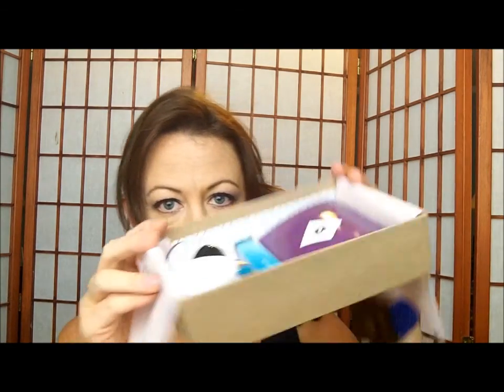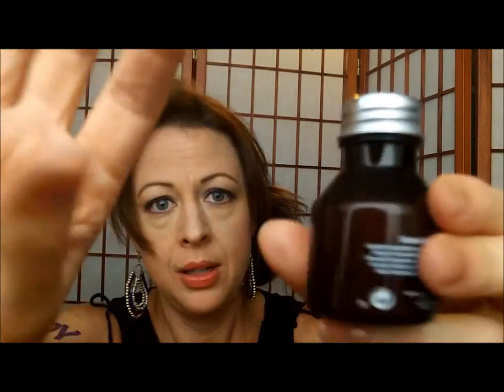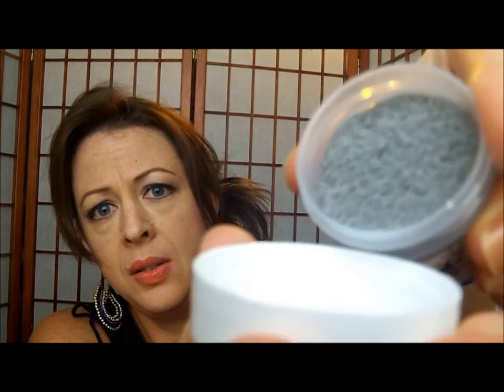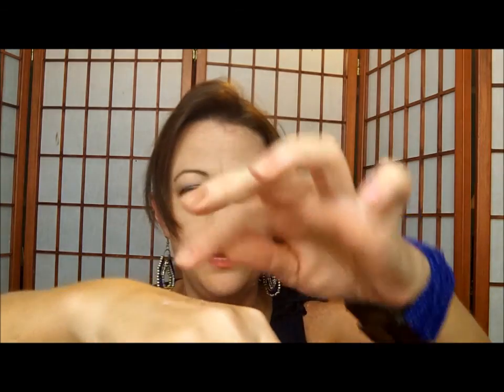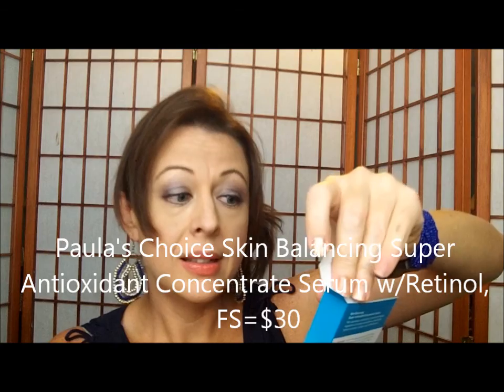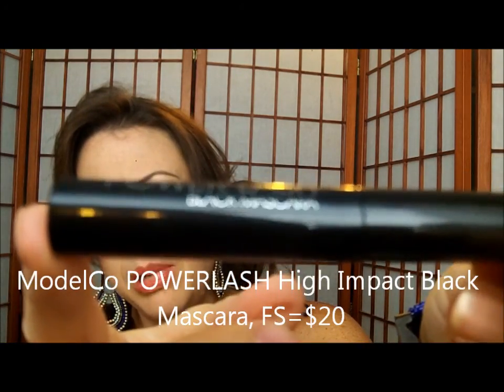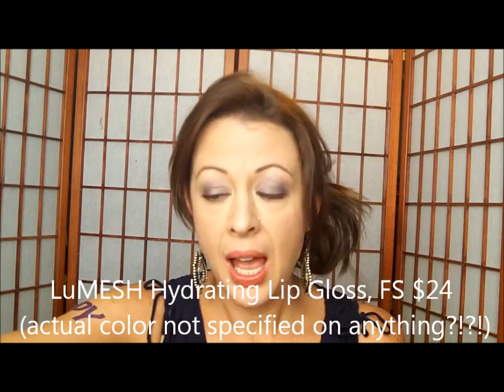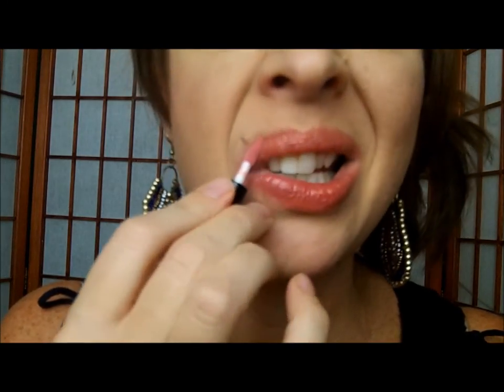Unboxing October 2014 Birchbox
Watch as I unbox the October 2014 Birchbox.

Want to save $10 off on your first order from Paula's Choice? Use this link (Thank you!):

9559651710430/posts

Want to join Glossybox?

Or Ipsy Glambag?

Products in video/box:
Clarisea Rapid Detox Charcoal Exfoliant
Essentiel Elements Wake Up Rosemary Shower Gel
LuMESH Hydrating Lip Gloss
ModelCo POWERLASH High Impact Black Mascara
Paula's Choice Skin Balancing Super Antioxidant Concentrate Serum with Retinol